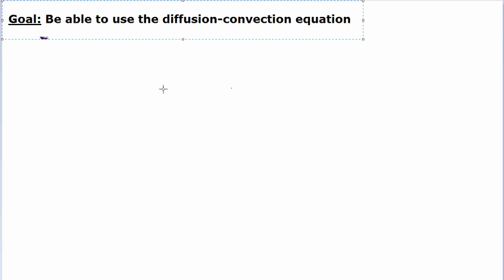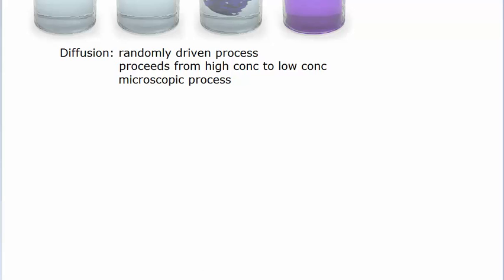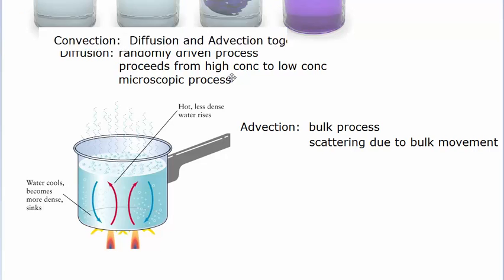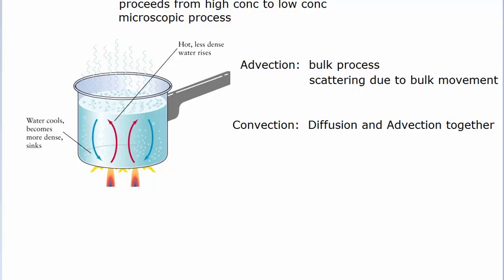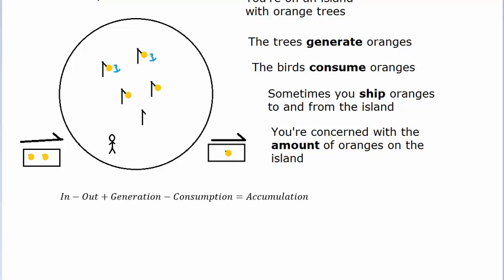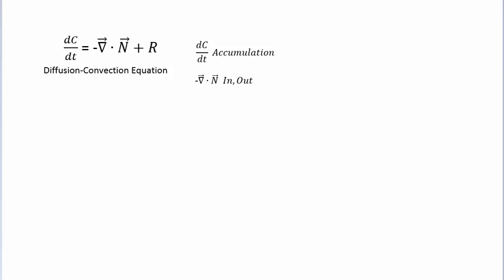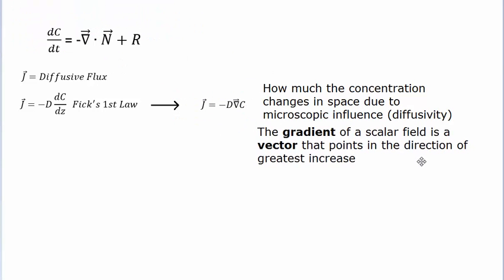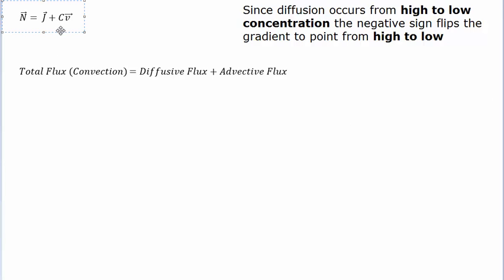Heat & Mass Transfer - Diffusion/Convection Equation